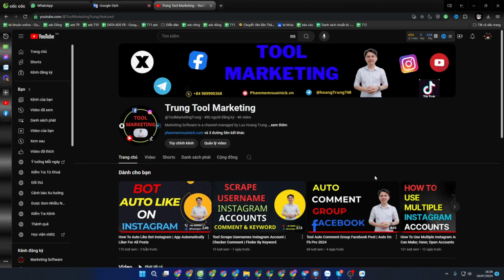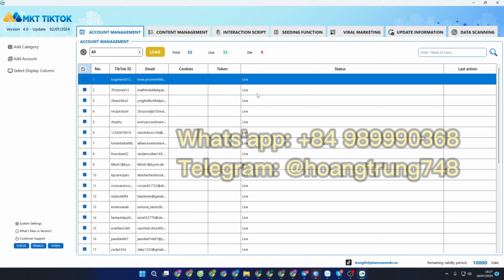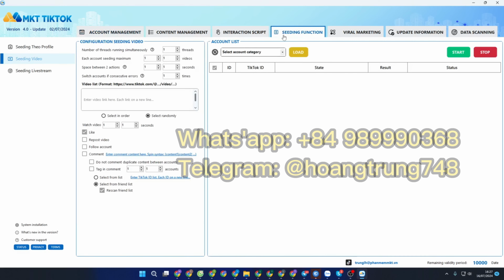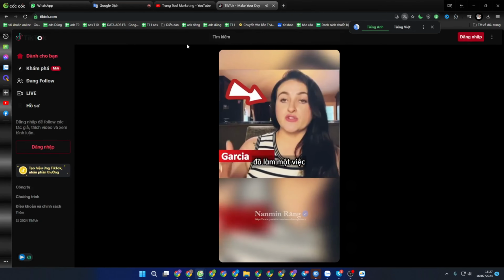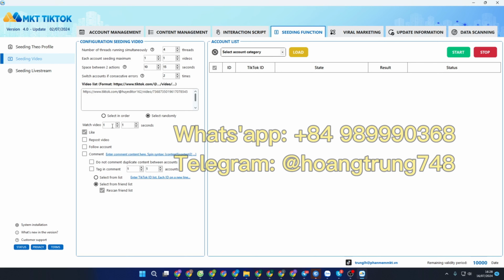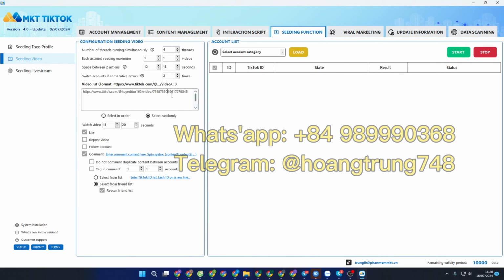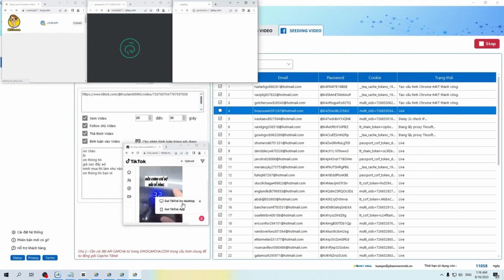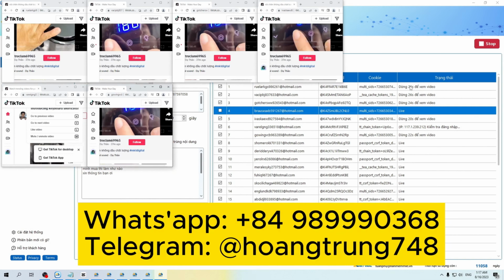Bot Auto View Tiktok 2025 | How To View On Tiktok Video In Pc